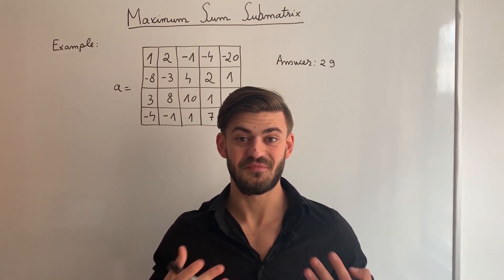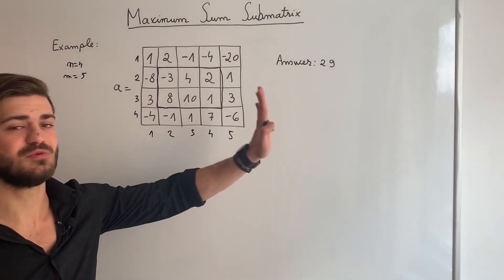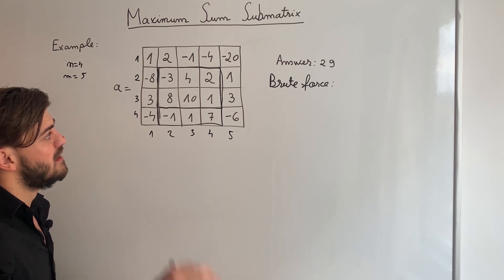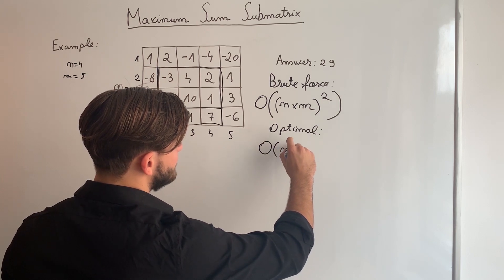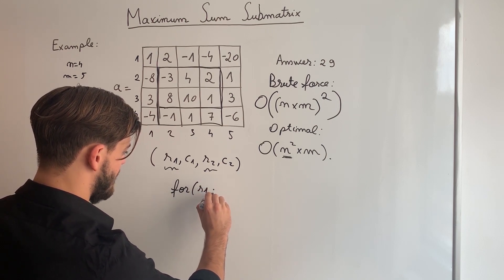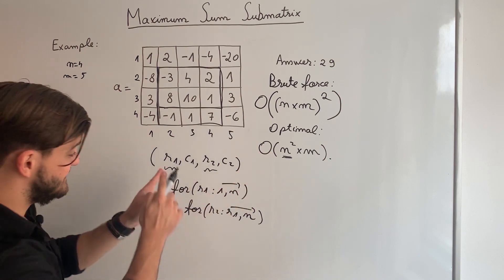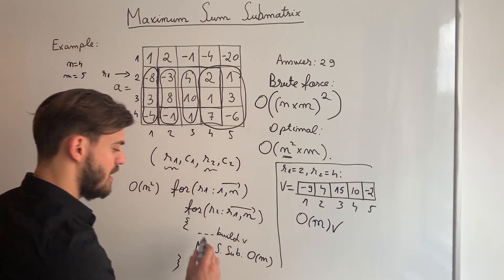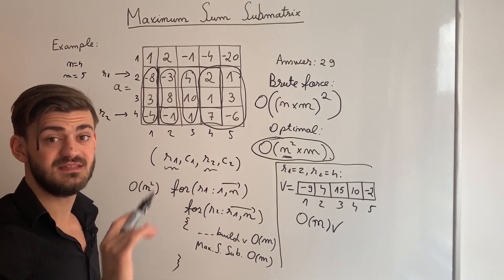Maximum Sum Rectangular Submatrix - Dynamic Programming/2D Kadane's Algorithm